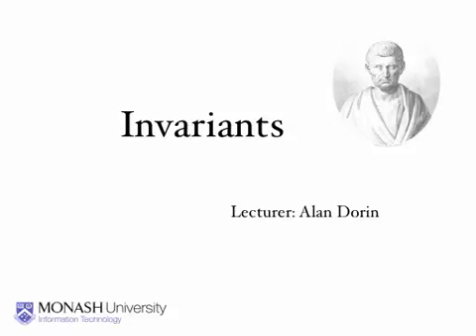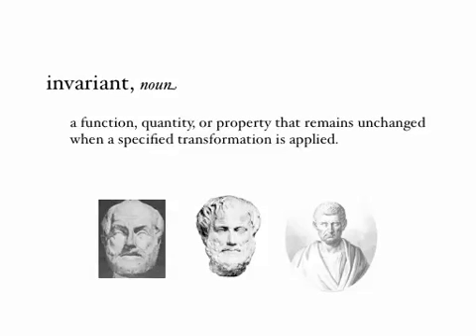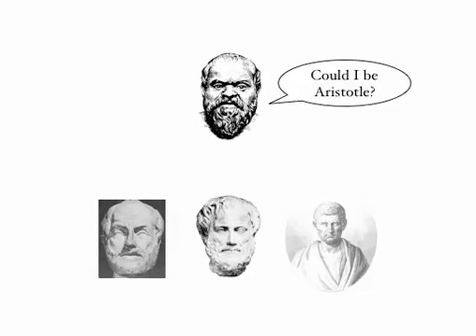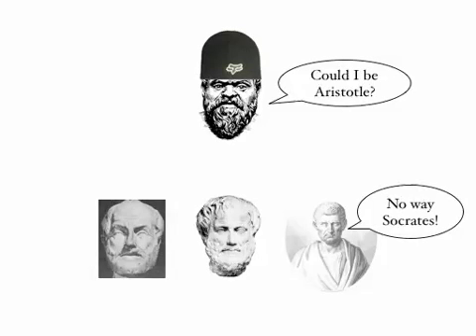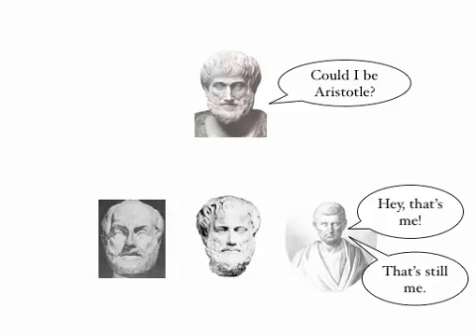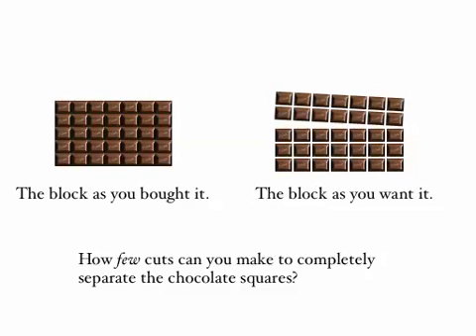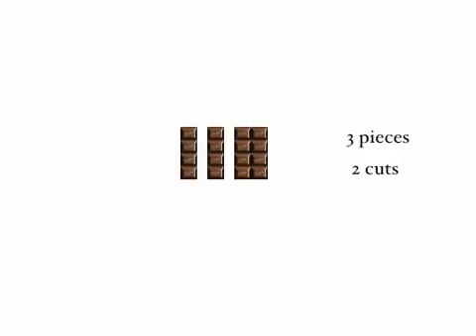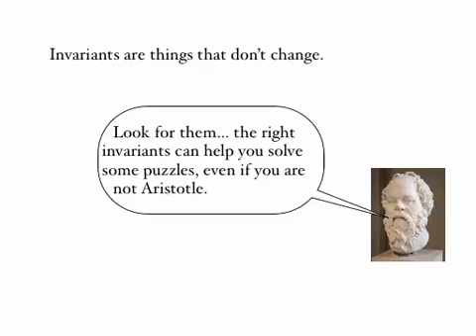Invariants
In this video, invariants in algorithms are discussed.